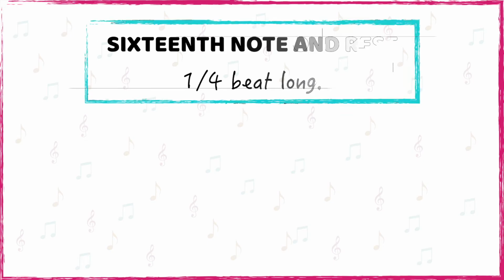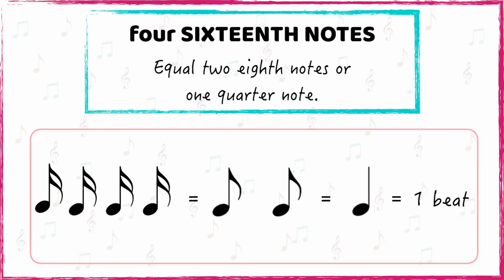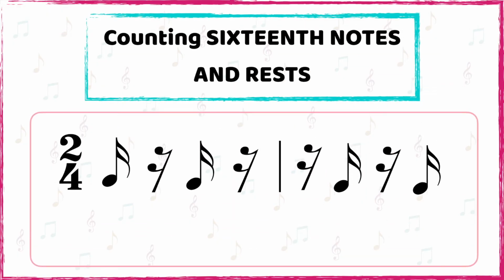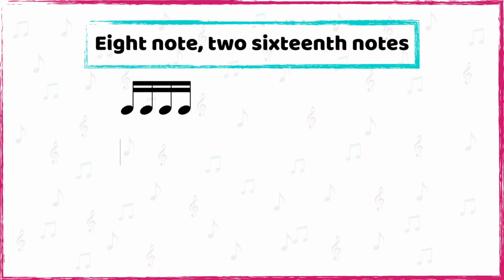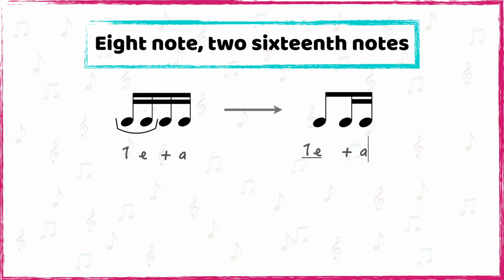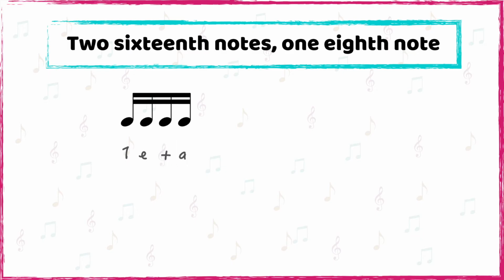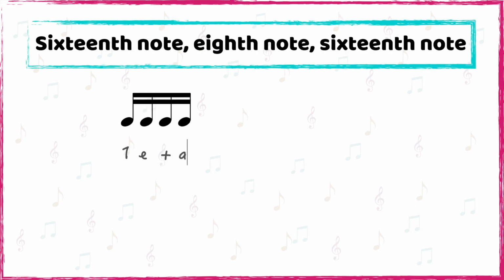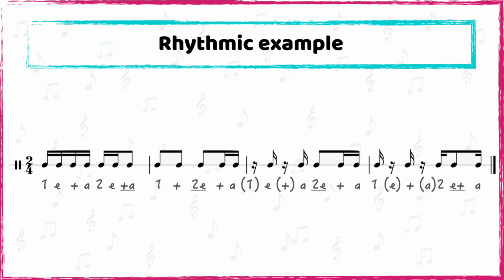Counting rhythms: Sixteenth notes and rests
Intro to counting, playing and singing rhythms with sixteenth notes and sixteenth rests.